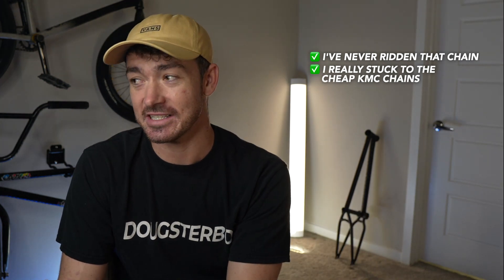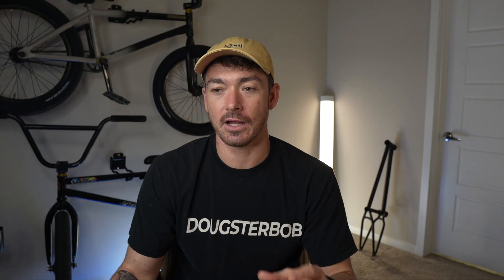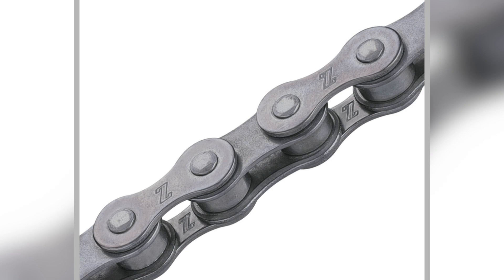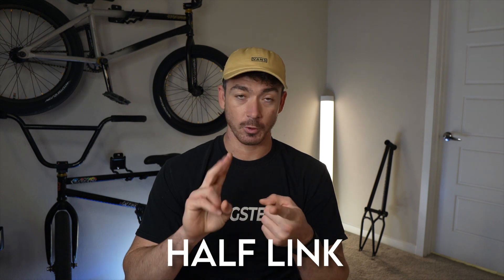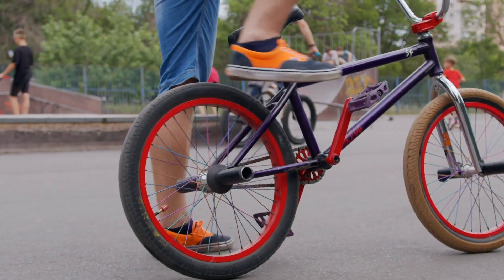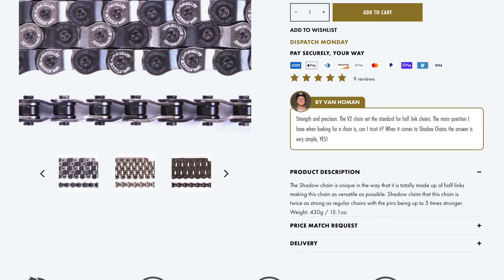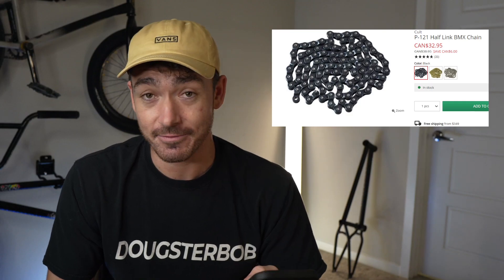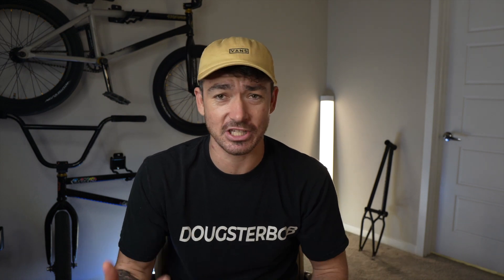3 things you need to know when upgrading your BMX chain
In today's video, I share a personal experience from a stunt show where my bike chain snapped, leading to an embarrassing fall. 🚴‍♂️💥 We dive deep into the importance of choosing the right chain for your BMX, balancing quality, weight, and budget. Whether you're considering the p121 half-link chain, the cheap KMC chains, or the high-quality Shadow interlock chains, I've got insights for you. 🛠️🔗

🔗 Mentioned in the video:

p121 half-link chain: $33 CAD
KMC chains
Shadow interlock chains
🔑 Takeaways:

The balance between chain quality and weight.
The difference between half link, 510, and 410 chains.
Why you shouldn't overthink the chain situation.
📢 Shoutout to Rowan and Kirk from the BMX nerds Discord for sparking this discussion. If you're new to BMX or need help, join our BMX nerds Discord community with over 1300 members ready to help!